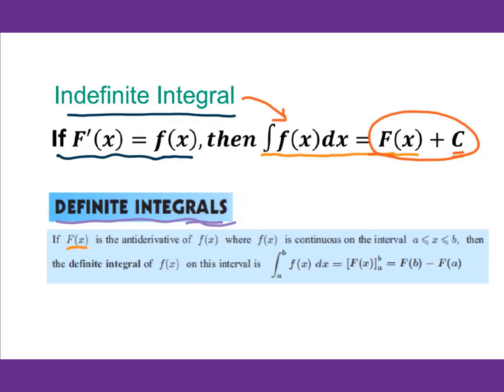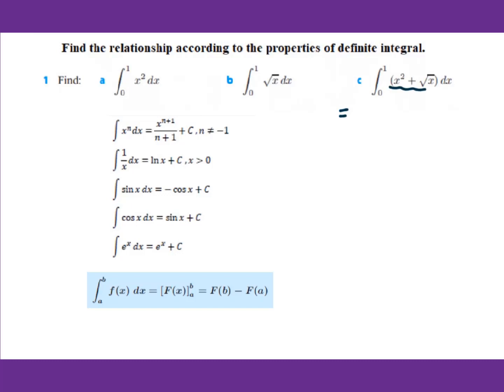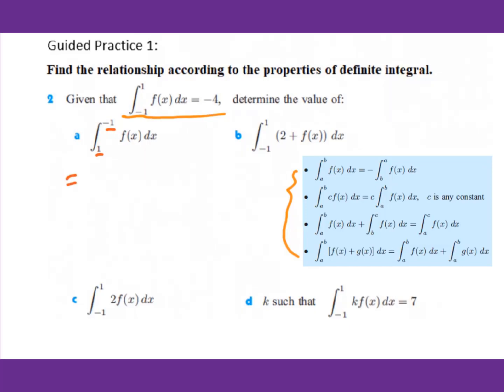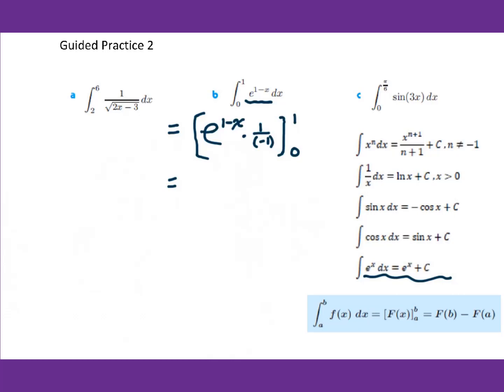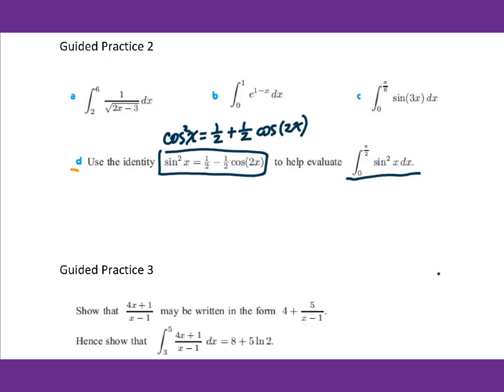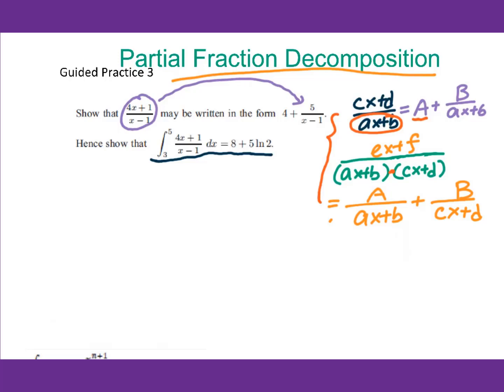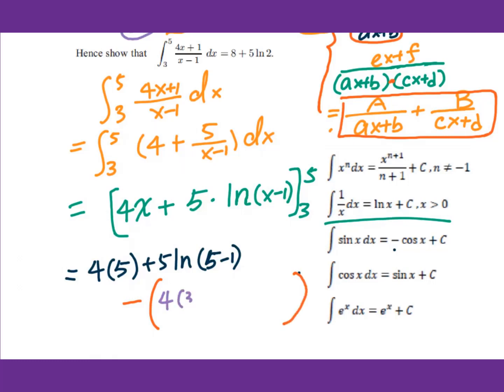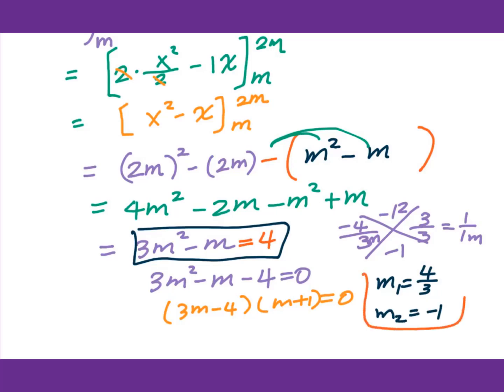6.15 Definite Integral